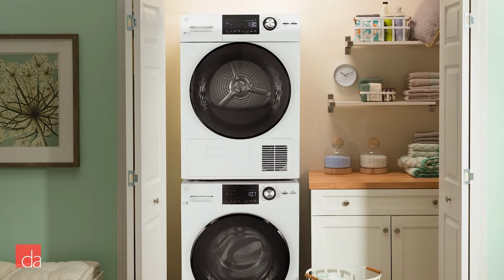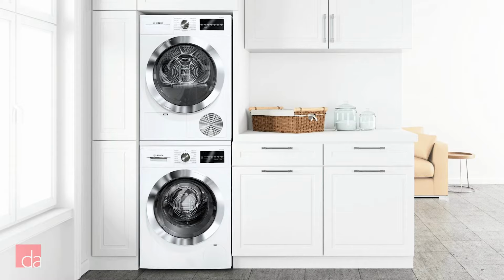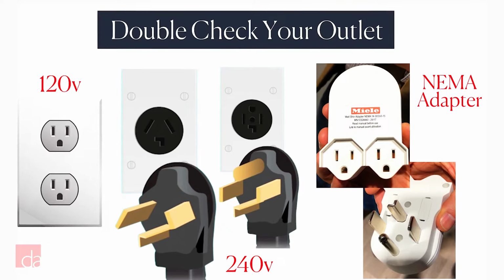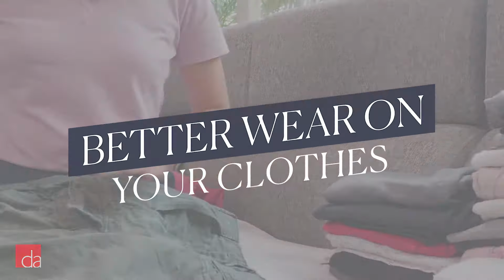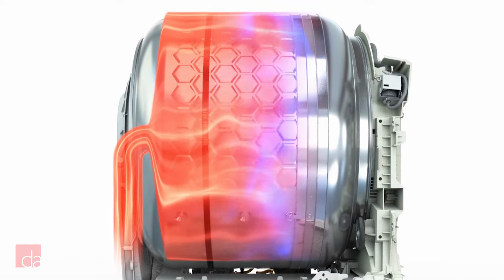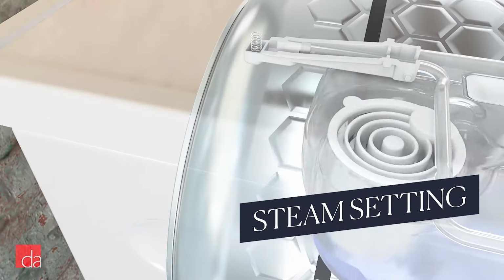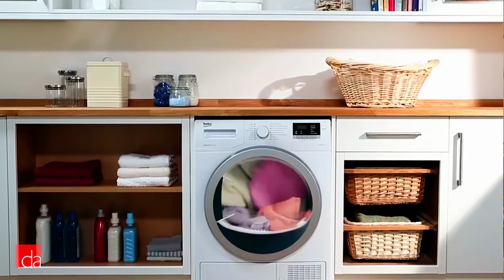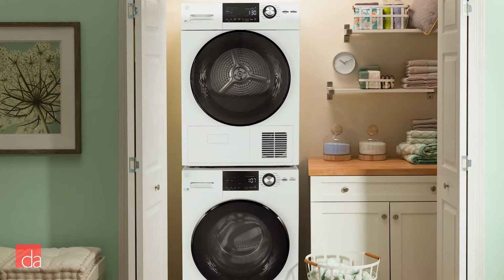Ventless Dryer Pros & Cons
A ventless dryer is perfect if you have limited installation options, whether in a hall closet, under a kitchen counter, or in a cabinet in your second-floor bedroom. These compact little appliances are lifesavers when you want convenient washing but don’t have a lot of space to work with—or can’t run a traditional vent outside. They’re all-electric, super-efficient, and gentle on clothes. They have a lot going for them. You may have heard that these European inventions are somewhat lacking compared with traditional vented American dryers. Like most things, it depends on what your wants and expectations are. In this video, we’re going to walk through the pros and cons of ventless dryers as well as the top model we recommend for most people.

► VISIT US: If you're in the New York/New Jersey area, stop by our showroom to experience our ventless dryers in person

Designer Appliances
280 Main Street

or

Designer Appliances
122 Watchung Ave

► QUESTIONS:
Need help choosing the right ventless dryer for your home?

0:00 - Ventless Dryer Overview
1:40 - Pros of Ventless Dryers (Install Flexibility, Better on Clothes, Save Money)
3:51 - Condenser vs Heat Pump Ventless Dryers
4:32 - Best Ventless Dryer
5:38 - Ventless Dryer Cons (Cycle Times, Capacity & Cost)
6:53 - Conclusion